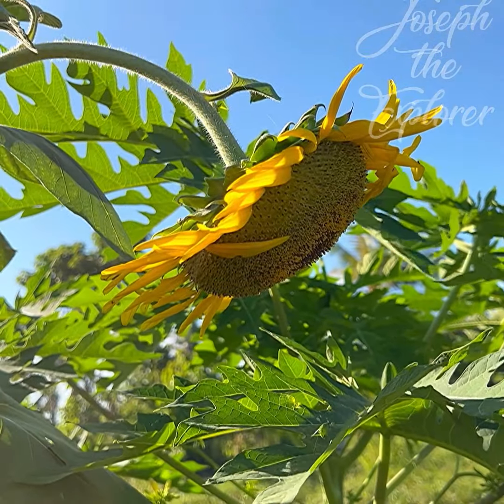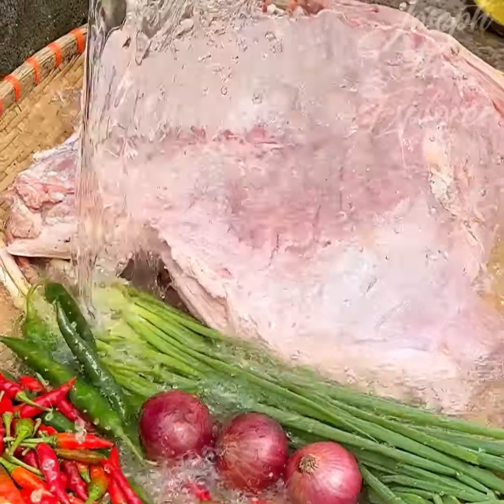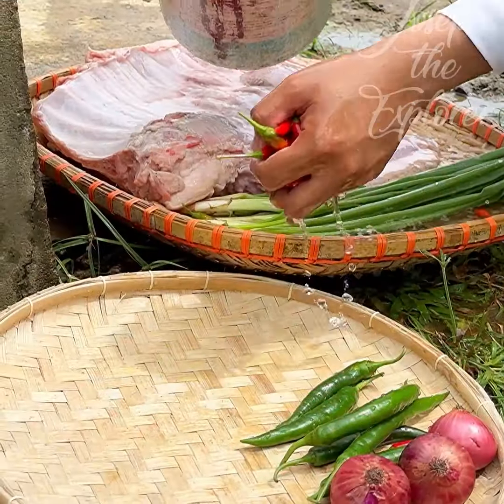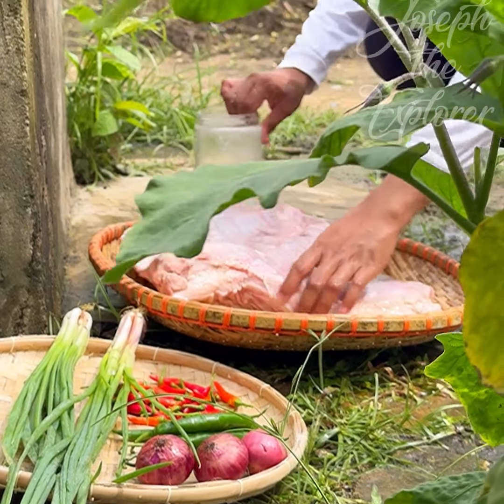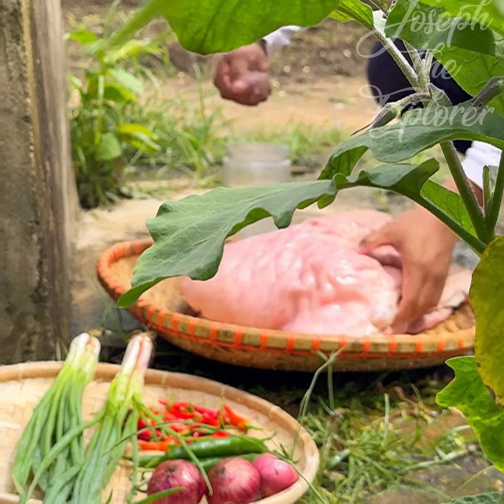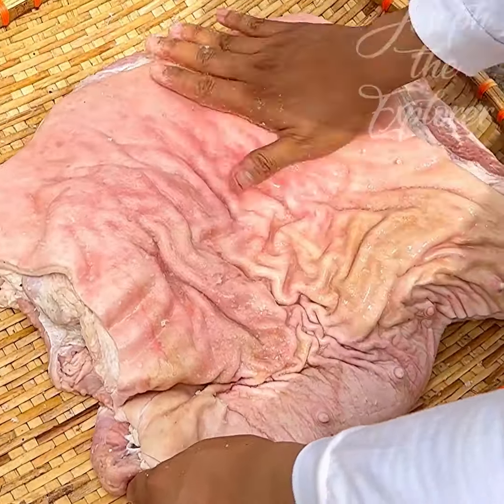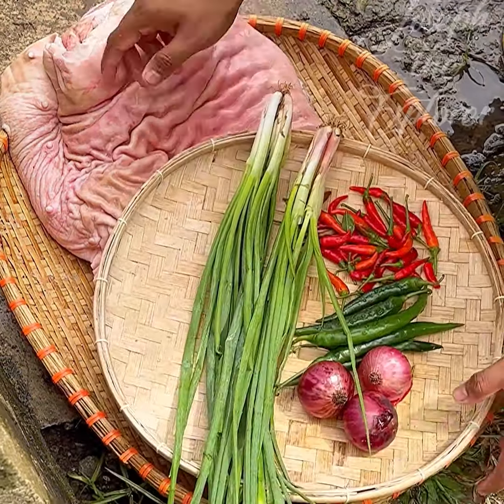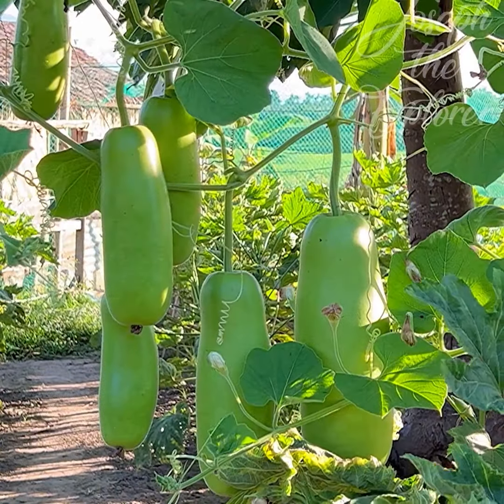SPICY LECHON LIEMPO I JOSEPH THE EXPLORER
Lechon liempo is good and simpler way to make Filipino style roasted pork. It is deliciously crunchy.